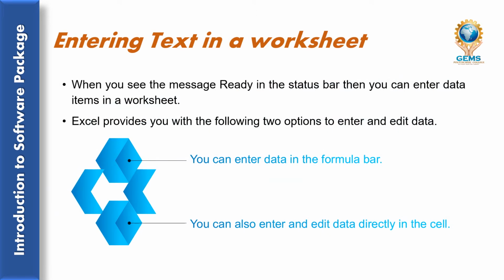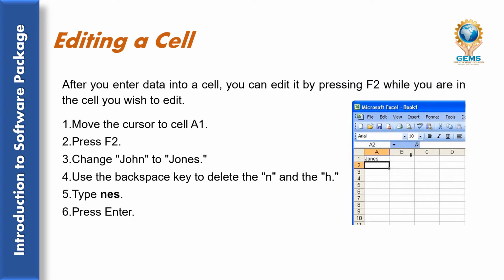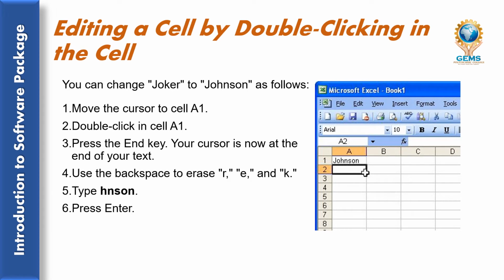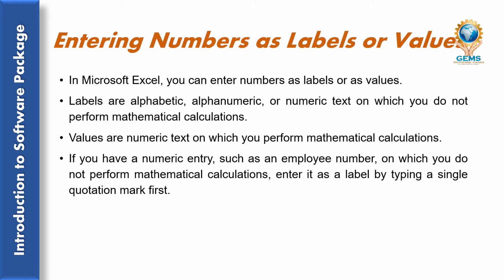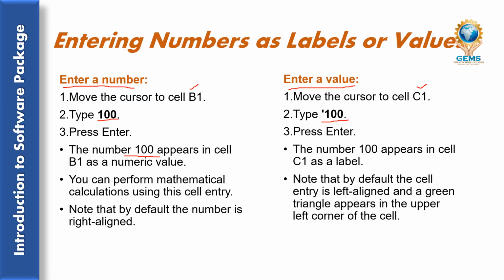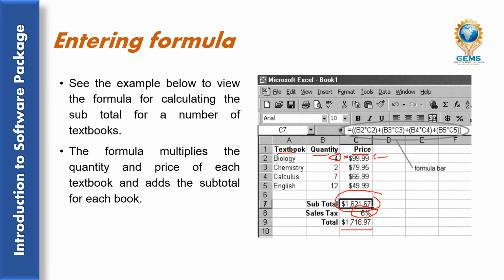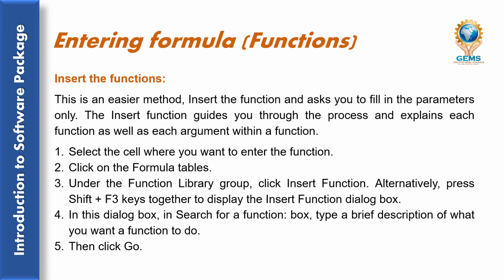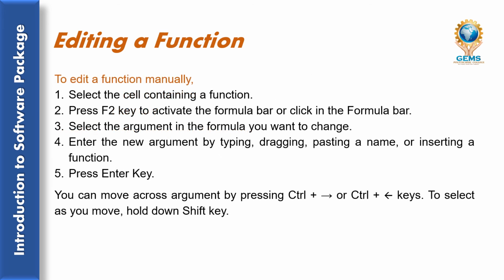ISP/L17- Entering text, Numeric Information and formula